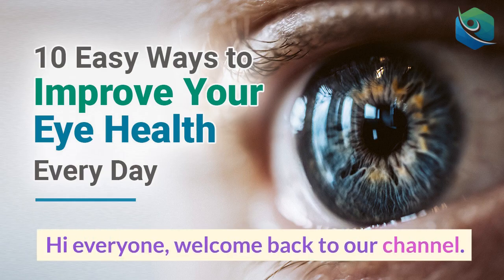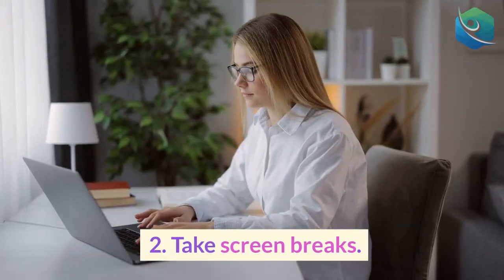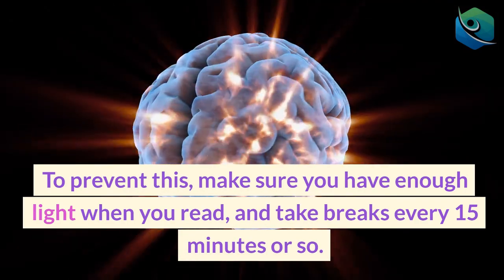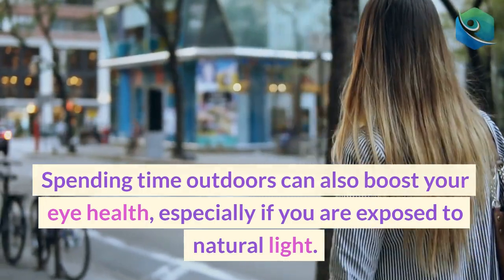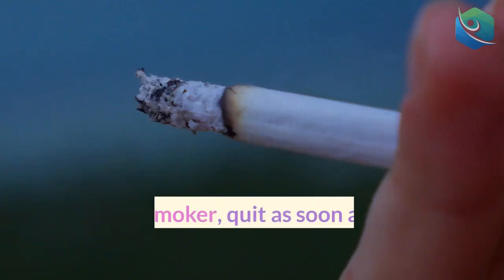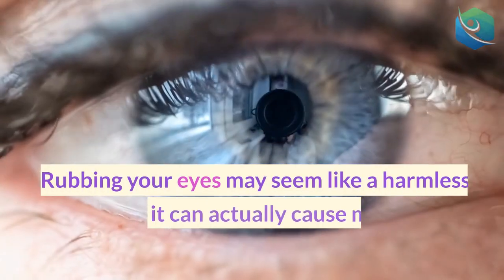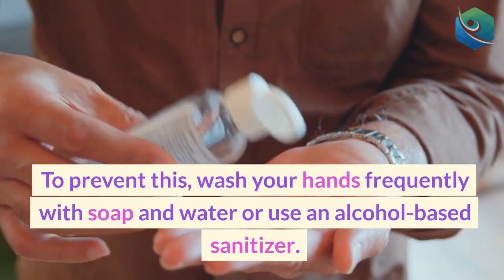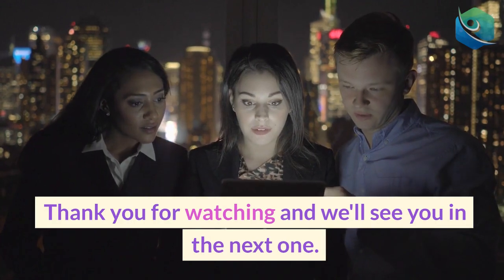Improve Your Eye Health Today: 10 Simple Techniques to Try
10 Easy Ways to Improve Your Eye Health Every Day

In this video, we're going to reveal the secrets to better eye health in 10 simple steps. By following these tips, you'll be on your way to a healthy eye! If you're concerned about your eyesight and want to take measures to improve them, then this video is for you! We'll discuss the importance of eye health, give you tips on how to stay healthy eye, and reveal the secrets to better eye health in 10 simple steps!

We'll share 10 easy tips that will help you keep your eyes healthy and see clearly. From eating right to getting enough sleep, these tips are easy and effective ways to improve your eye health! From keeping your eyes lubricated to eating right, these tips will help you keep your eyes healthy and see clearly all day long! By following these simple tips, you'll be able to improve your eye health and restore your vision to its optimal state. If you're looking for ways to improve your eyesight, then this video is for you! There are various things you can do to improve your eye health, from reducing your screen time to getting enough sleep. In this video, we'll discuss some of the simplest and most effective techniques you can use to improve your eye health today!

In this video, we'll be discussing 10 simple techniques you can use to improve your eye health. From reducing stress to getting enough sleep, these techniques will help to improve your vision and reduce your eye strain. If you're tired all the time or your eyes feel tired and strained, then give these techniques a try! By following these simple tips, you'll be on your way to improving your eye health and vision! Do you suffer from eye strain, poor vision, or any other type of eye problem? If so, you're not alone! In this video, we're going to teach you 10 simple techniques to improve your eye health today. These techniques are easy to do and will help you improve your vision, reduce your eye strain, and improve your overall eye health. So whether you're a beginner or an experienced user of eye care products, give these techniques a try today and see the benefits for yourself!

how to improve your eyesight naturally fast
tips to improve your eyesight
best way to improve your eyesight
how to improve your eyesight naturally
eye health
eye care
eye sight
improve vision
better eyesight